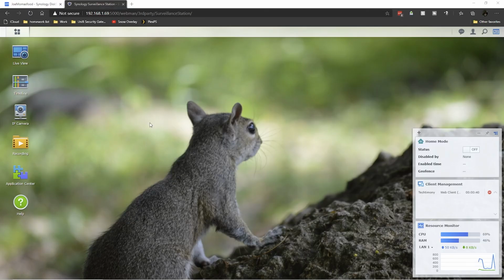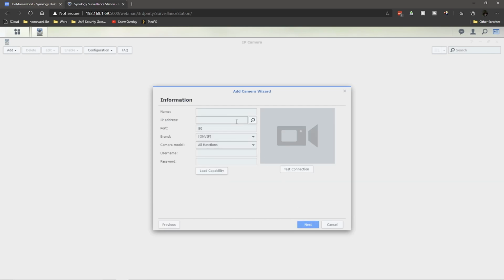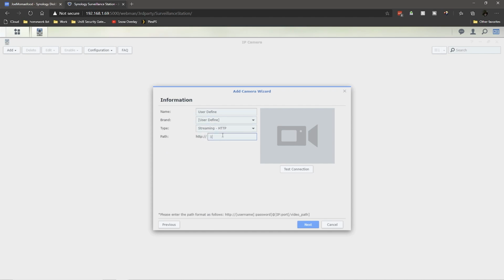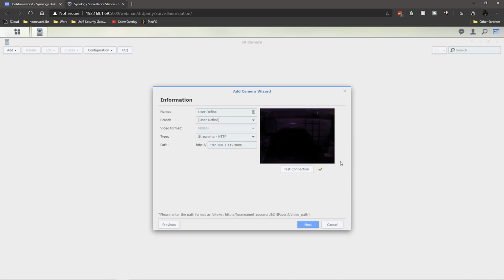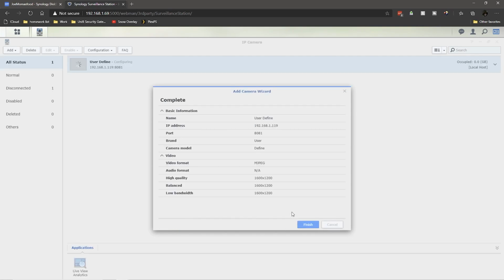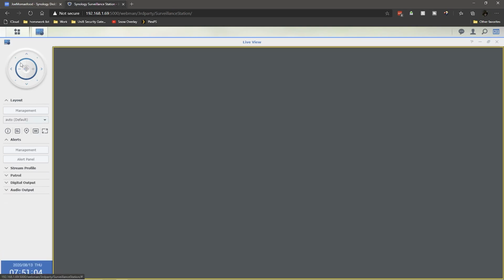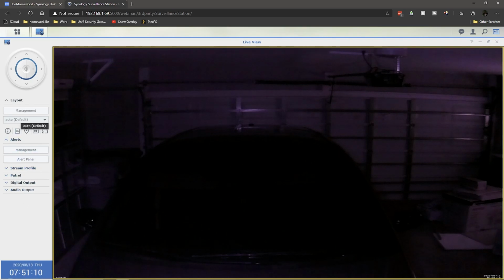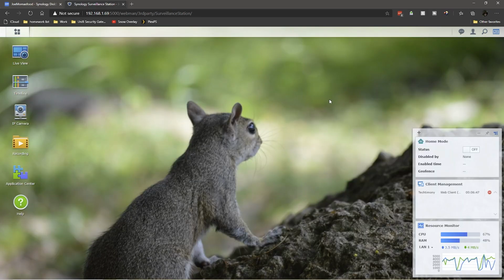Adding Motion Eye Camera - Synology DS418 - pt6